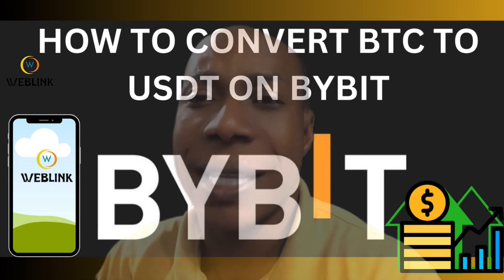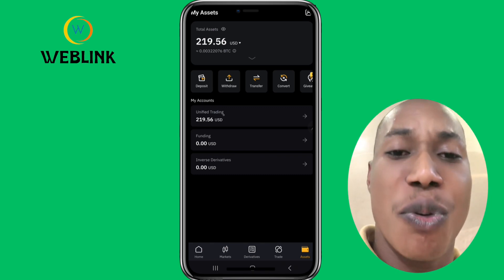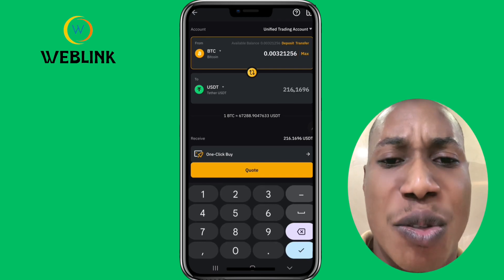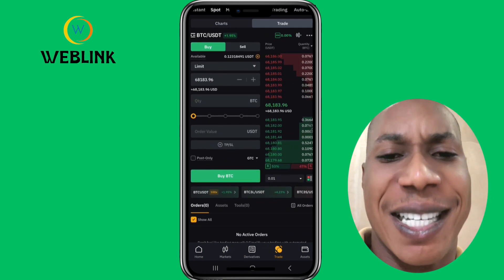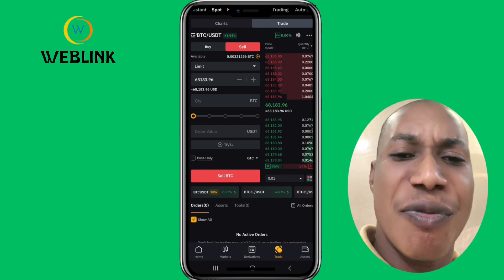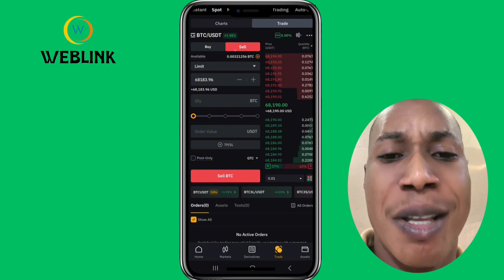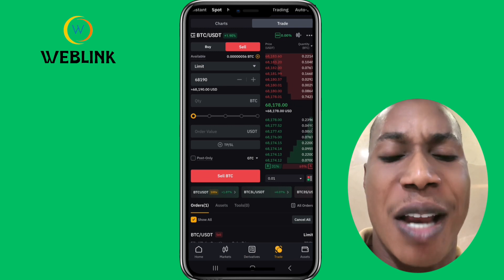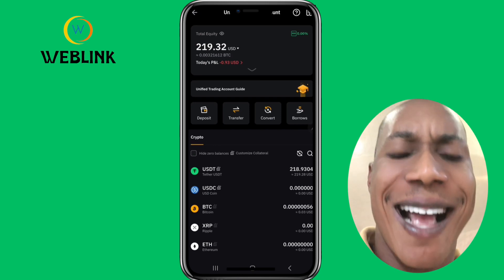HOW TO CONVERT BTC TO USDT ON BYBIT USING YOUR SMARTPHONE OR PC